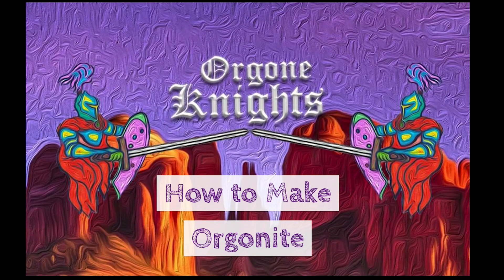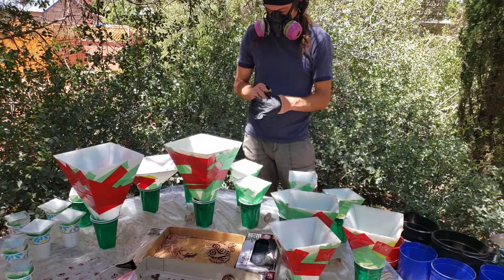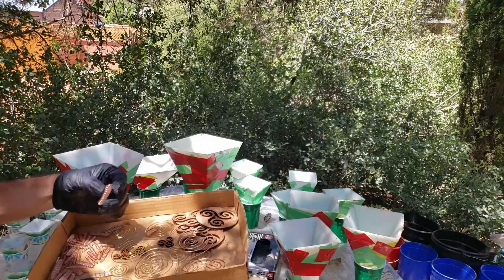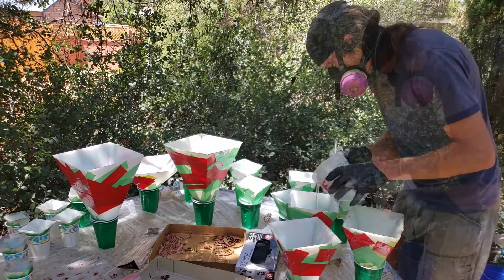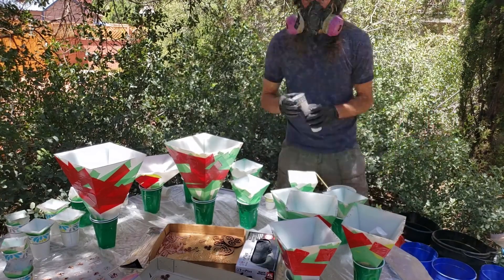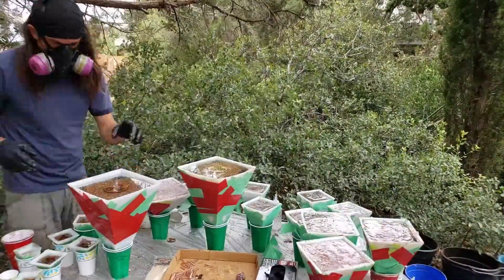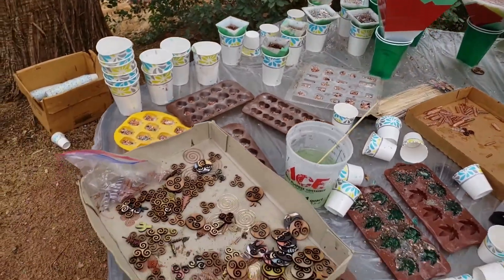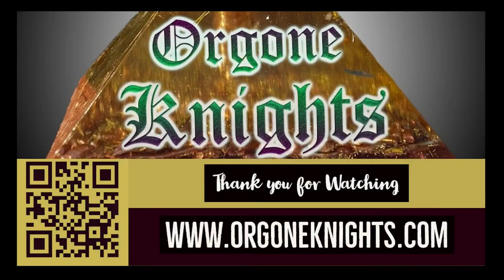How To Make Orgonite - By Orgone Knights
A quick guide to making orgonite. I encourage people to DIY as we need protection more than ever these days. After nearly a decade, I've found orgonite devices do in fact protect many people from harmful EMF radiation. Find out how to Do It Yourself...

In this video I share some of the tips and tricks I use to make my devices more effective. Please enjoy, and share.

If you are interested in purchasing one with over 50 different crystals you can find a large selection on the Orgone Knights website...